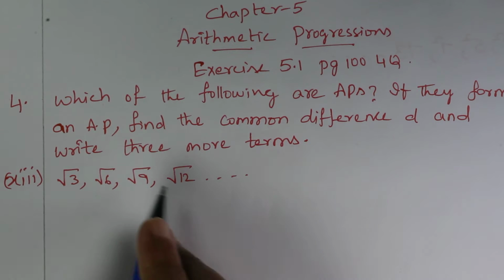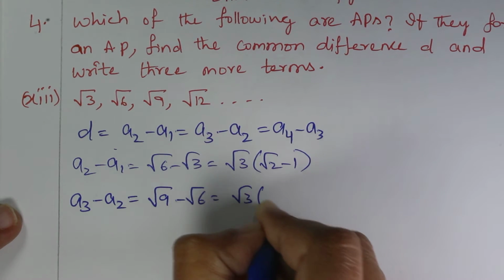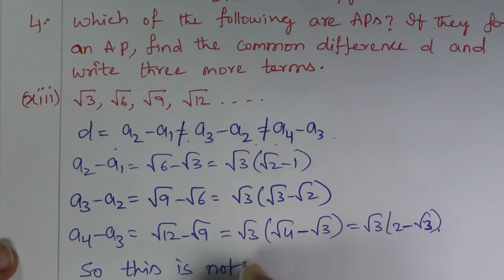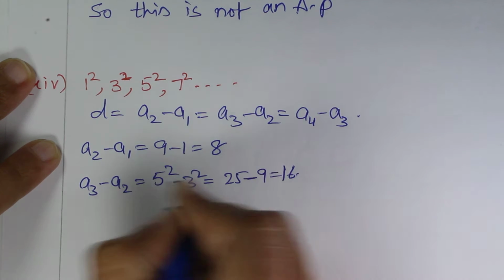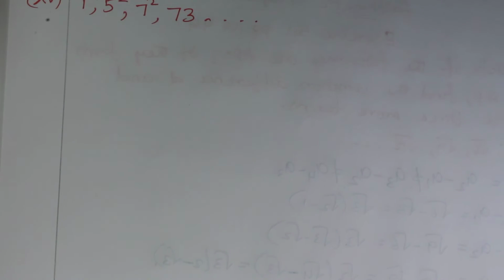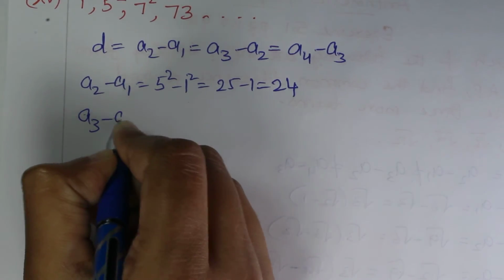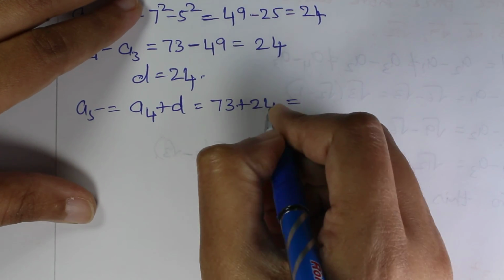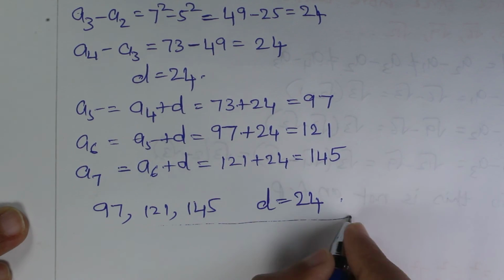NCERT Maths Class 10 Chapter 5 Arithmetic Progressions Exercise 5.1 Q4 part 4